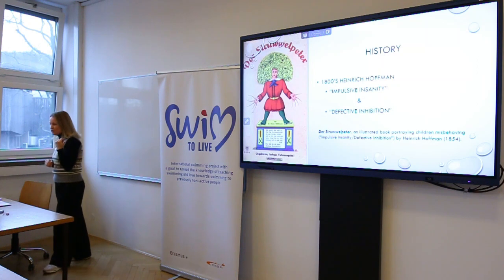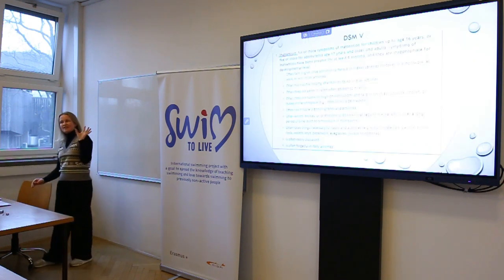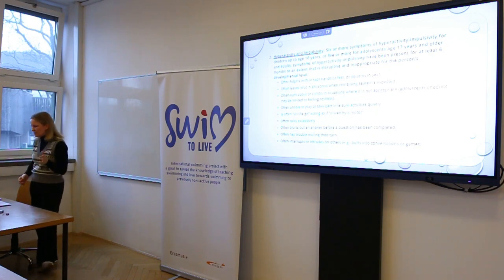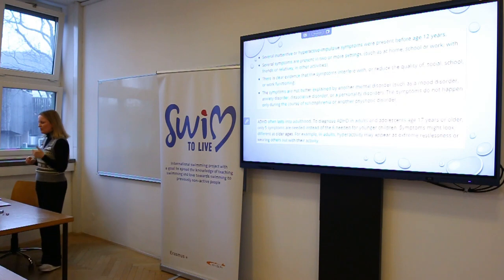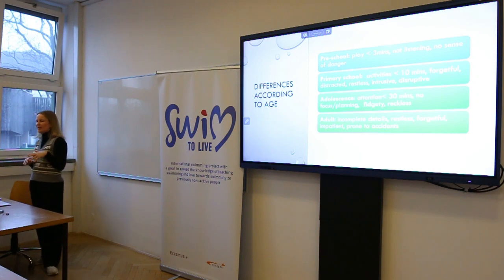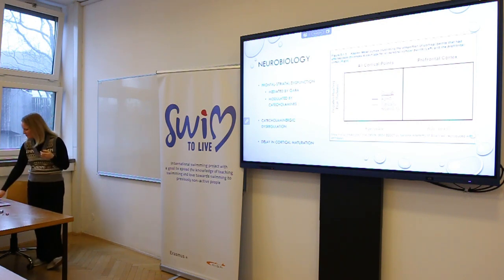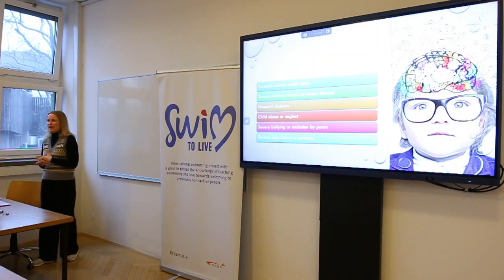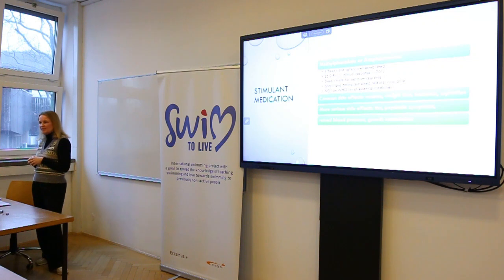Swim to Live 5 TPM1 in Ljubljana - Medical doctor Jerneja Maček, psychiatrist: A workshop about ADHD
Jerneja Maček MD, PhD, Child and Adolescent Psychiatrist,
Jerneja (lecturer, medical doctor) is the Head Consultant Child and adolescent psychiatrist at Mladinsko klimatsko zdravilišče Rakitna, Center za duševno zdravje. Her work is based on the research and development, implementation and evaluation of various national interventions, professional and public written materials related to ADHD and Asperger’s syndrome.

Swim to Live is a small collaborative partnership formed as an Erasmus+ sport project. Our goals are oriented towards making a habit of regular swimming activities, gaining knowledge for swimming instructors, learning how to promote good practices, influencing the local environment for club leaders and a Swim to live license for instructors. We want to spread the knowledge of teaching swimming and love towards swimming to previously non-active people by simply engaging them. Swim to Live was started in 2017.

Project update from Swim to Live 5: we are implementing an inclusive pilot programme that promotes wellbeing, focus skills, and confidence for adolescents and young adults with ADHD through structured swimming and mindfulness-informed approaches. This clip is part of our dissemination activities and shared learning across partner countries.

Co-funded by the European Union (Erasmus+ Sport). The EU cannot be held responsible for any use of the information contained herein.